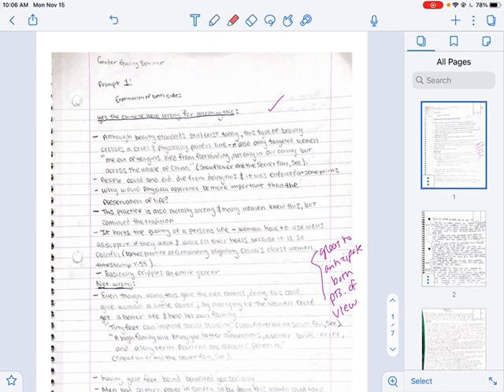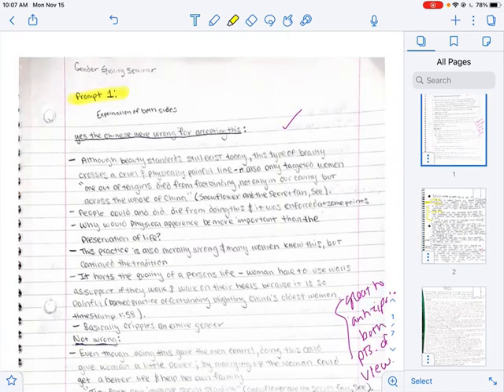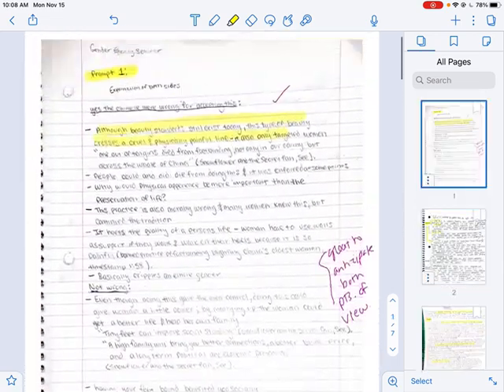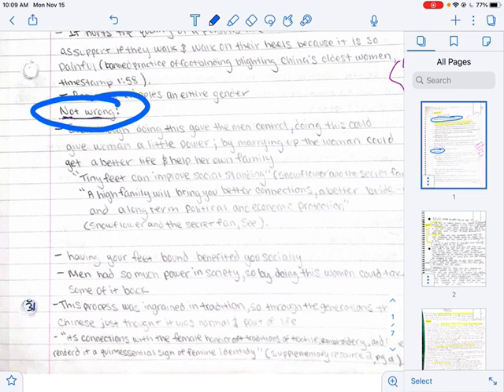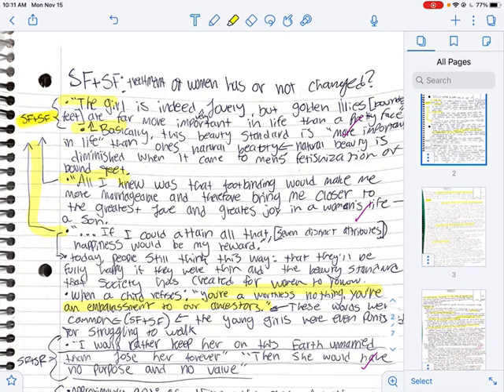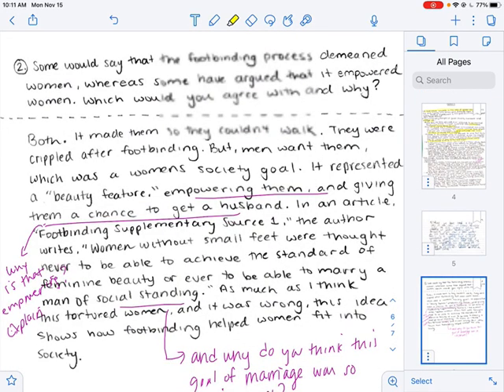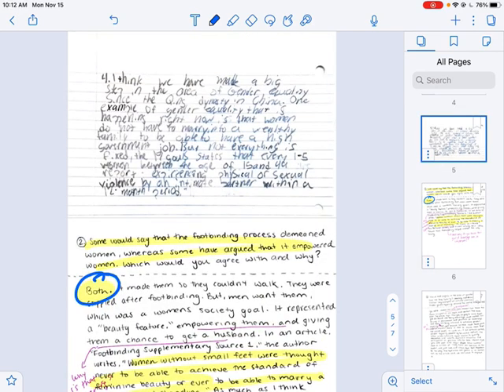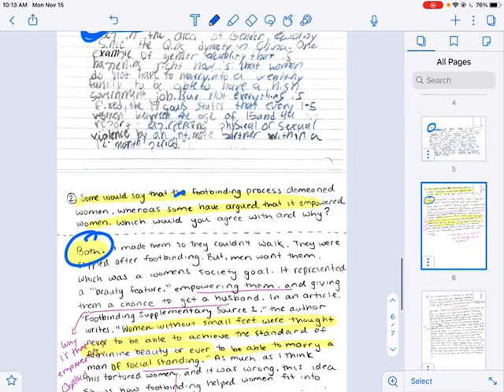Seminar Prompts Explanation